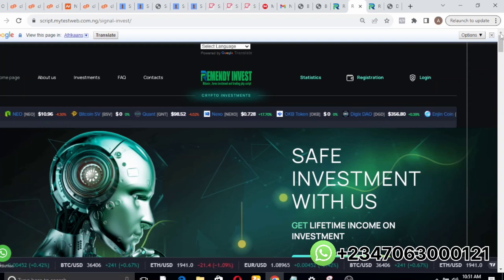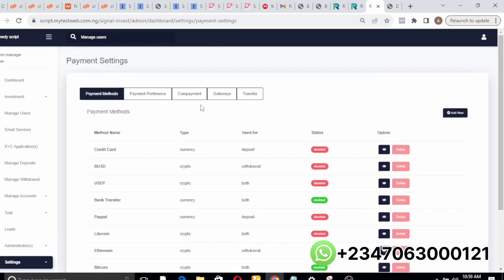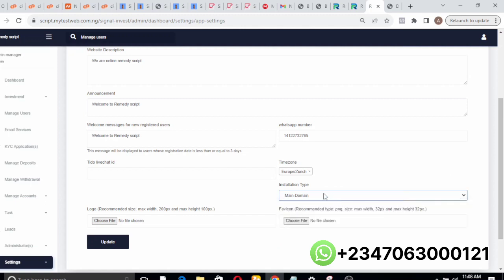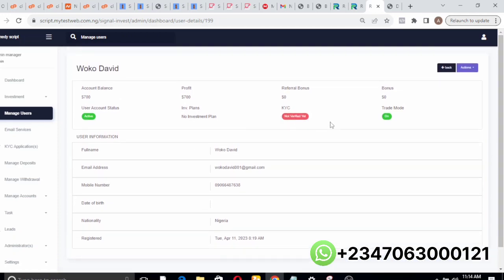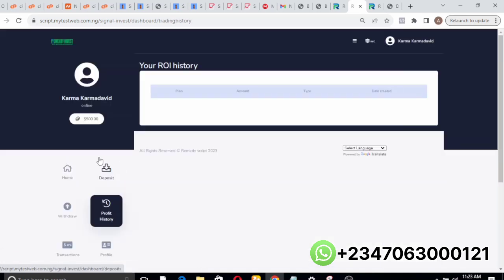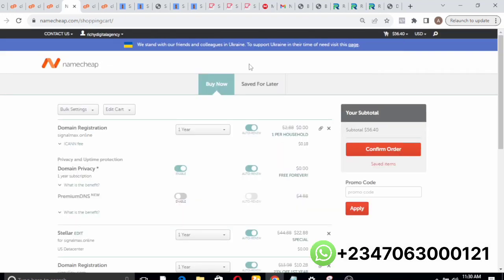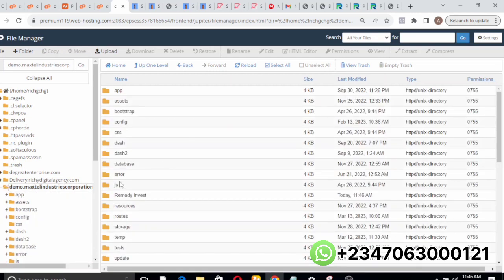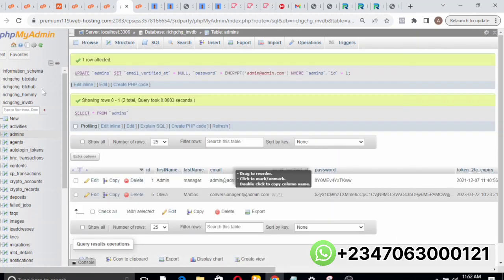How To Create An Advanced crypto Investment and Trade Website with KYC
To download this script and all the softwares that came with it visit

Admin Manual Contol of crediting users,
ROI and Bonus Control from admin
Simple and friendly frontend content editor
MT4 integration – Connect with your trading account from any broker
Google 2FAGoogle Translate
Recaptcha
Supports Litecoin, Bitcoin and Ethereum and you can add your coin of choice
2FA verification on login and registration
5 Levels Referral System
Dynamic and manual ROI (Return on investment topup)
Signup Bonus
Email notification on registration, when ROI drops and at the end of investment circle.
Referral system
Multiple Admin roles
Crypto exchange system
Flexible investment plans duration
View users login activities & IP blacklisting
Users can setup OTP for withdrawal and password before withdrawal

If you are into broker, crypto trading or forex trading and you want people to invest with you, for a daily fixed interest rate, and even have a script that supports multiple admin with different access levels then this investment script How To Create crypto Investment and Trade Website with KYC is all you need

Have you been searching for a cool, legitimate and easy ways to quickly make money online? then you’ve got to listen and act quickly with everything you will learn from this video. My name is Anyanwu  Richard, I am the Founder of Richy Digital Agency